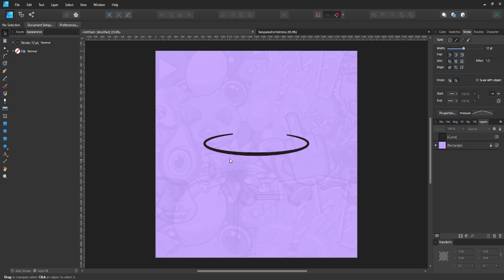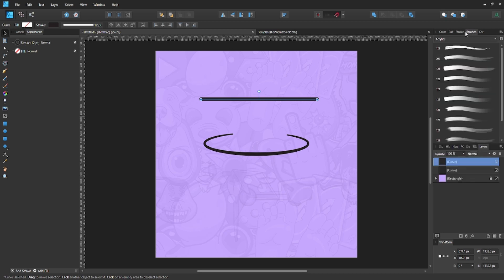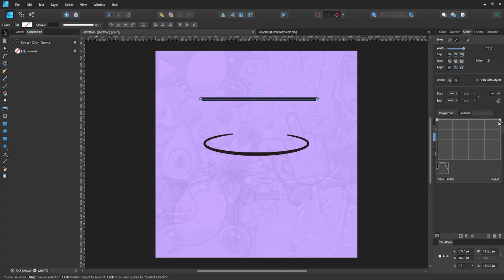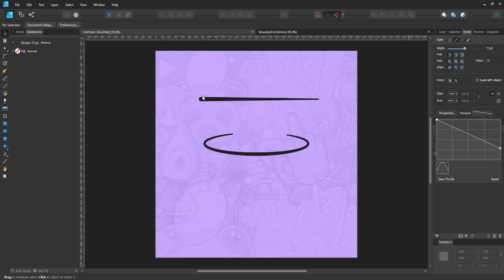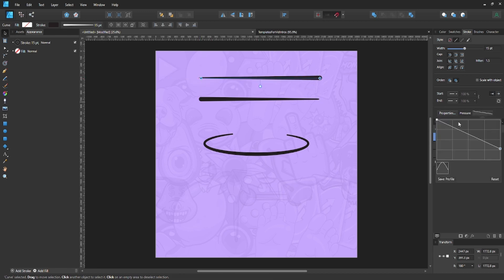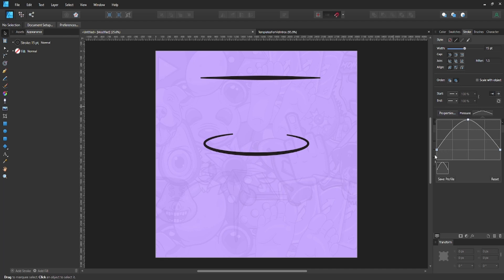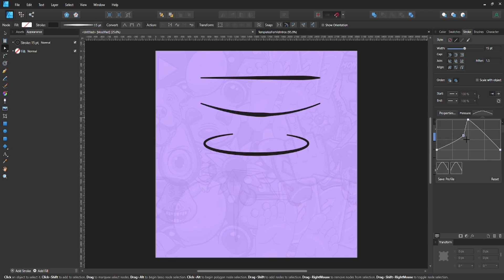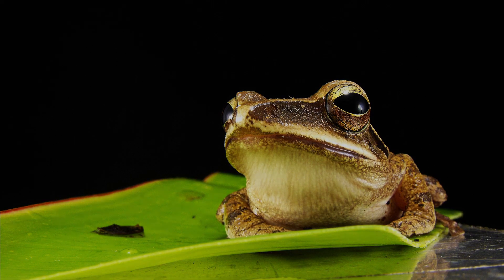How To Taper Strokes (AFFINITY DESIGNER)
Hello and welcome back to another Affinity Designer tutorial. In this video you'll be learning how to thin out your strokes, in other words taper out the strokes from thick to thin.
WOW, how great is that?

Here we go over how to quickly taper your stokes in case you haven't been able to figure how to do so.

This is all done in Affinity Designer.

Vector art can be used anywhere for many reasons and can be scaled up/down without losing resolution!

Show me what you created after watching this Affinity Designer Tutorial!
Enjoy my artwork and tutorials? I have stickers of my illustrations for different interests and for the sticker collectors out there, for sale in my Etsy Shop!
Like my background music?
You'll get a free 30 day trial period!